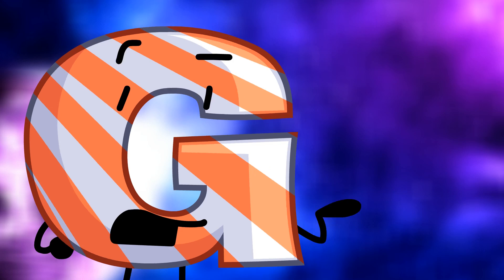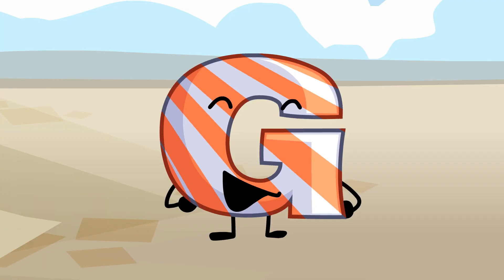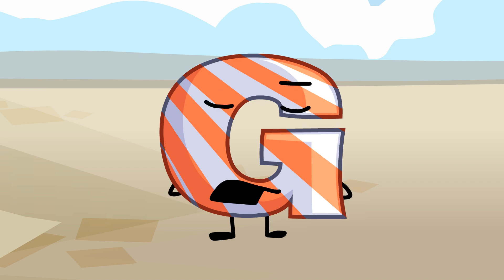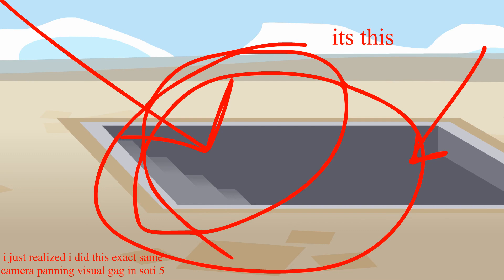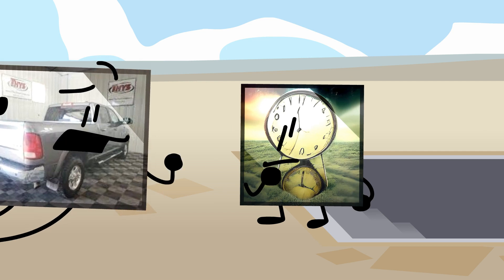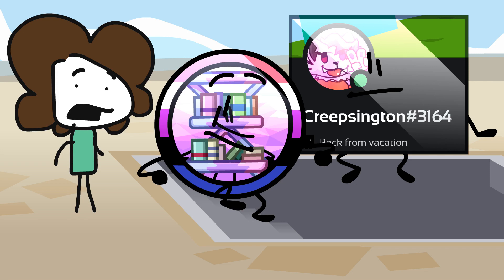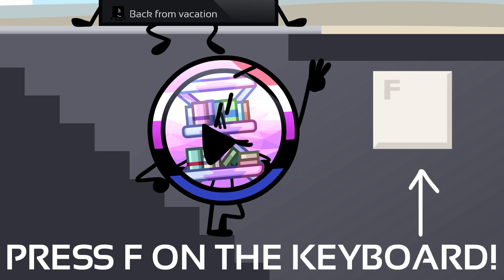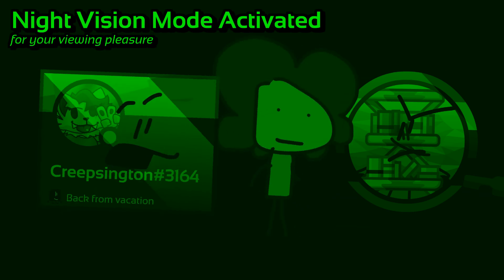GLOHEPAT: Christmas Crumble - Episode 1: "The Gradly Parable 2"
Rolls off the tongue better than "The Gradly Parable: Ultra Deluxe" that’s for sure